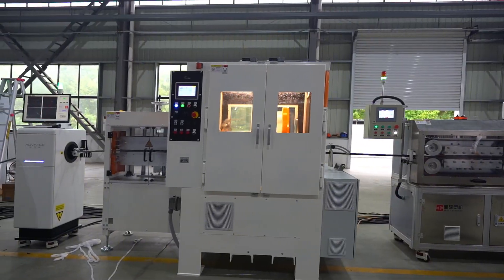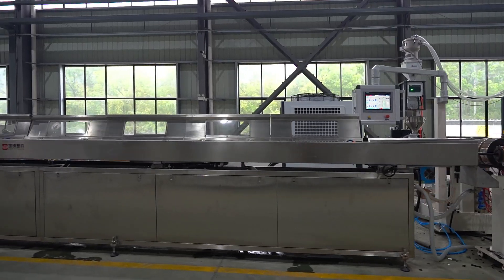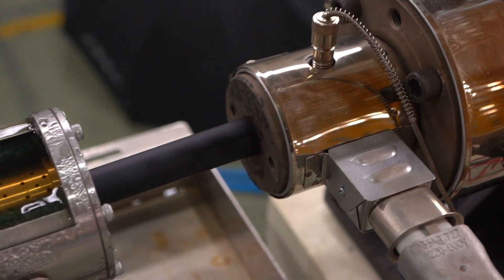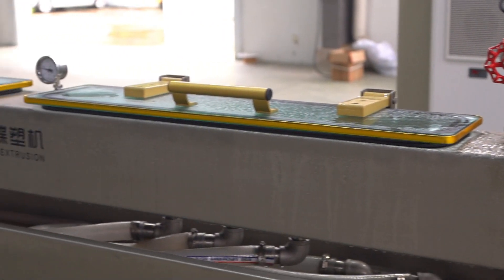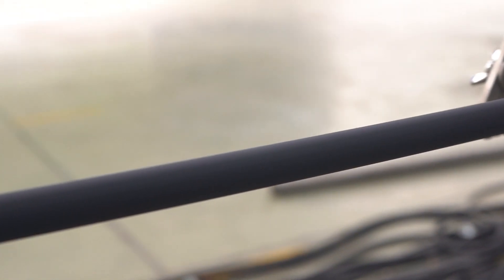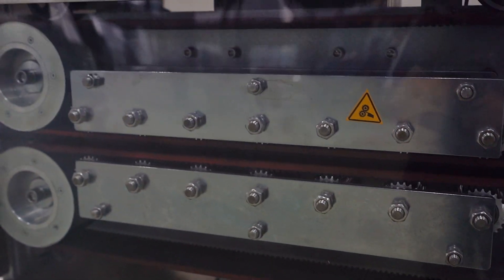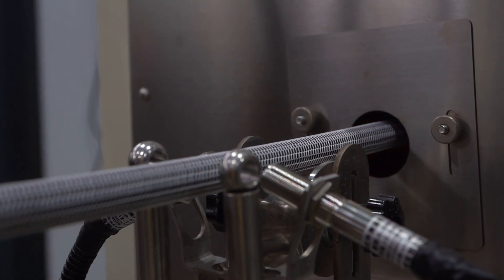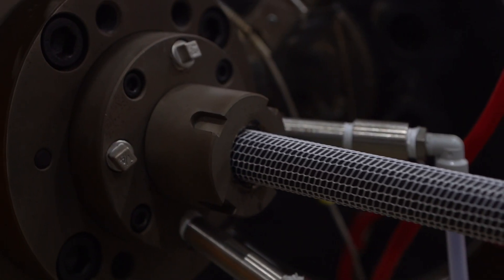Breaking Boundaries: Explore BAOD's TPV Knitting Composite Tube/Hose Tech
In this exciting episode, we invite you to dive deep into the world of TPV (Thermoplastic Vulcanizate) extrusion technology! As a trailblazer in the industry, BAOD EXTRUSION is proud to present our innovative TPV knitting composite tube and hose technology that is breaking boundaries and setting new standards.

Don’t miss out on this opportunity to expand your knowledge and see how BAOD EXTRUSION is shaping the future of TPV technology!